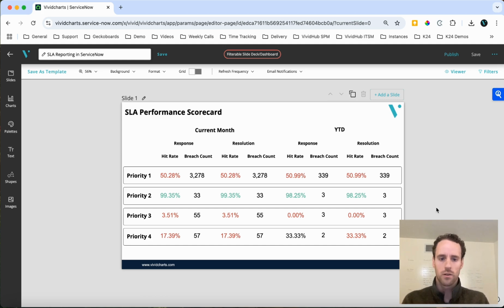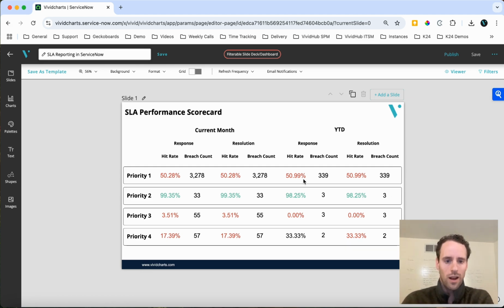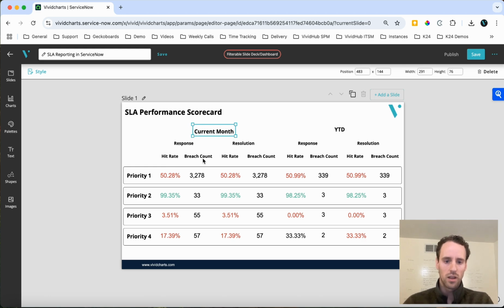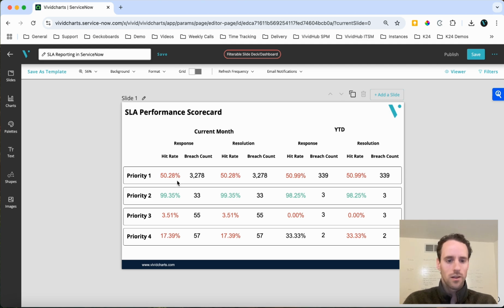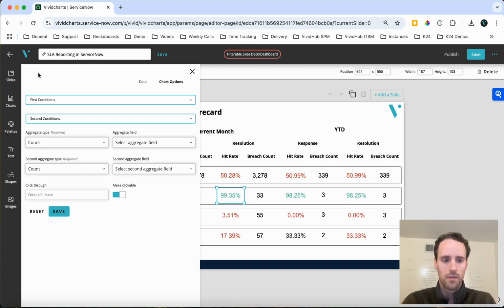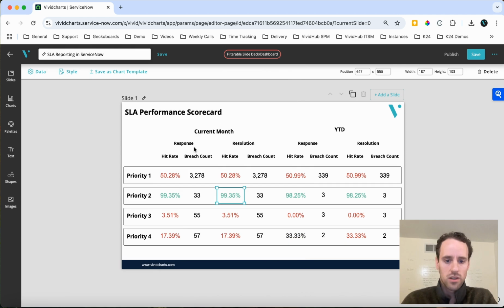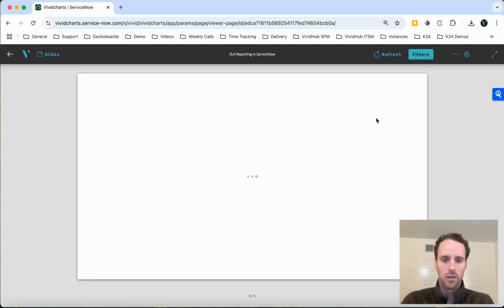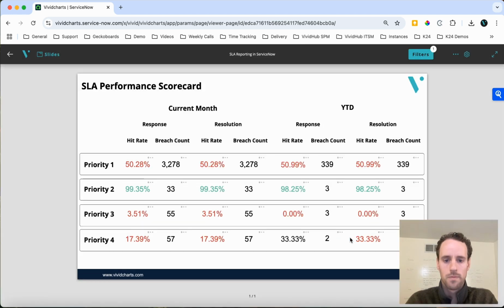Transforming SLA Data into Insights: VividCharts Approach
Explore how VividCharts enhances SLA reporting in ServiceNow by using the Data, Design and Delivery framework.

Use features like the freeform editor, customizable charts, interactive filters, percentage score charts, and dynamically filter data to effectively track and communicate SLA performance. This video provides a comprehensive guide to optimizing your SLA data presentation and analysis using VividCharts.

00:00 Introduction to SLA Reporting in ServiceNow
00:34 Using VividCharts Freeform Editor
01:29 Common Chart Types for SLA Reporting
02:06 Constructing Percentage Scores
02:43 Interactive Filters and Report Viewing
03:21 Exporting and Dynamic Filtering
03:53 Conclusion and Further Assistance